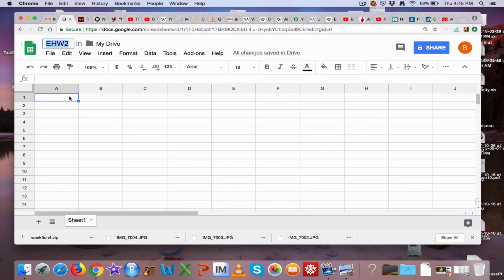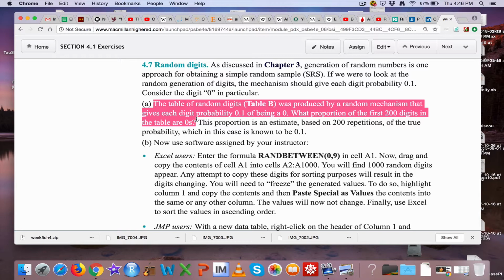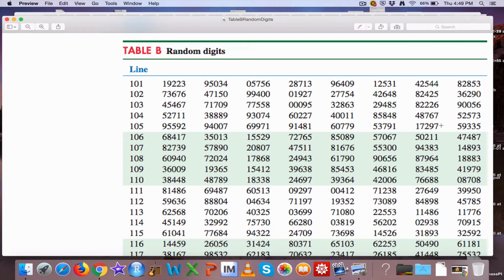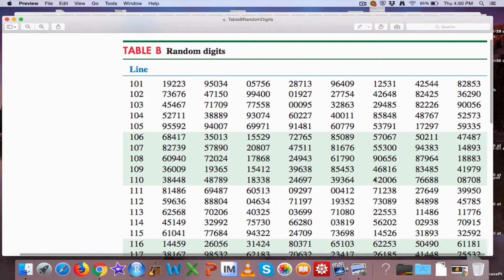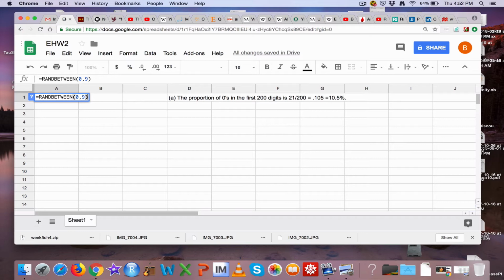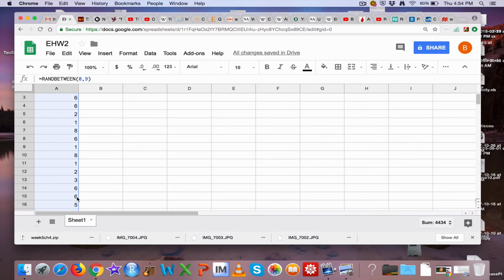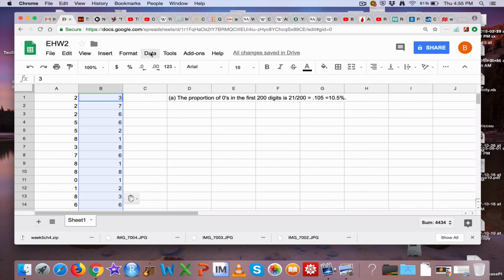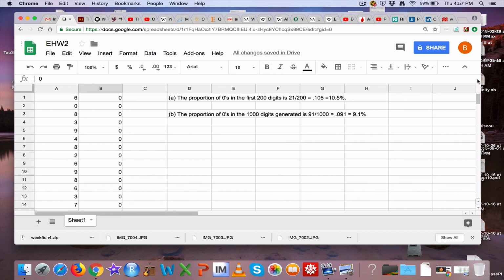Random Digits and Basic Probability (including in a Spreadsheet)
EHW2 for Statistical Analysis at Bethel University. I show how to use a table of random digits and also spreadsheet functions for simulation. This gets at the idea of the relationship between probability and randomness.